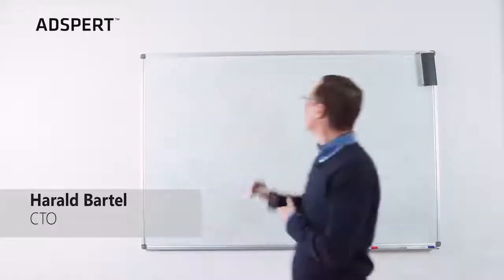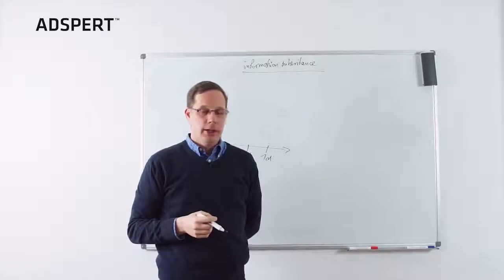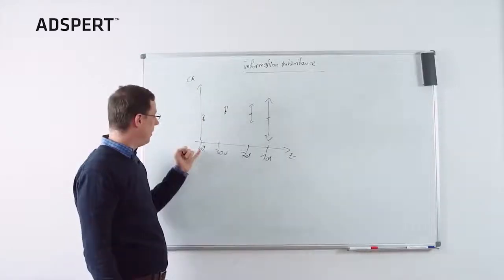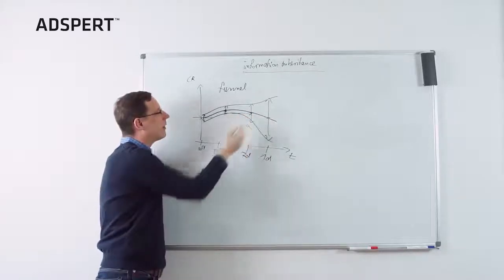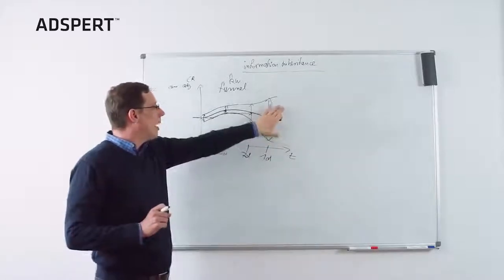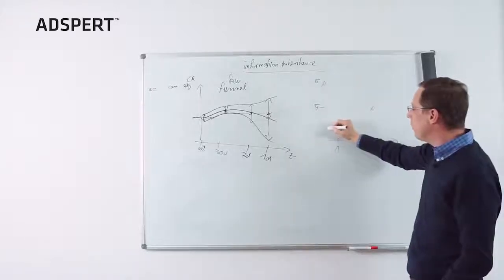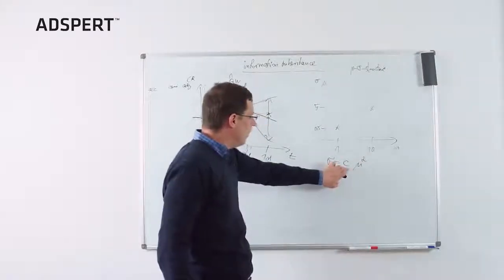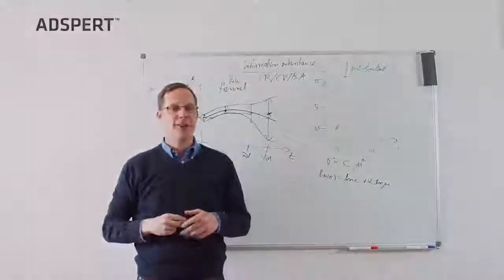Adspert - Information Inheritance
Harald Bartel, CTO and Co-Founder, explains the concept of Information Inheritance applied to online advertising, for your Google AdWords, Bing, and Yandex accounts.